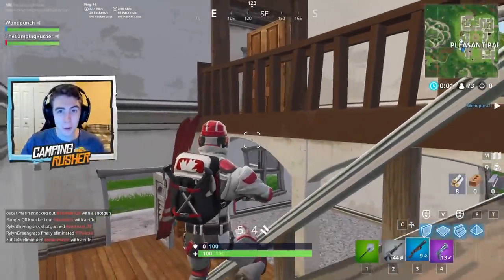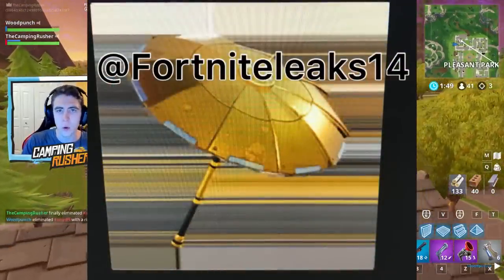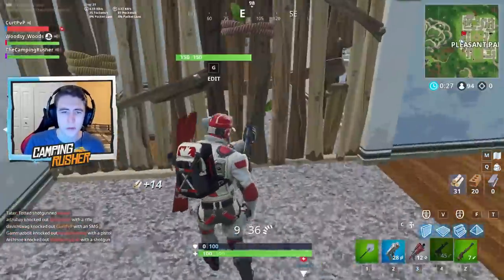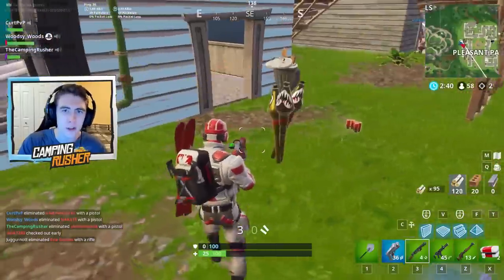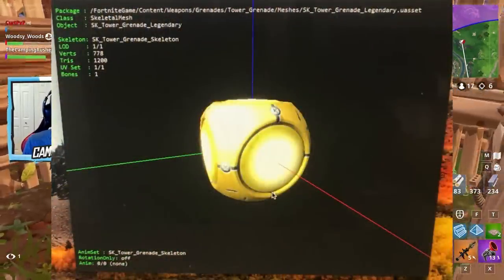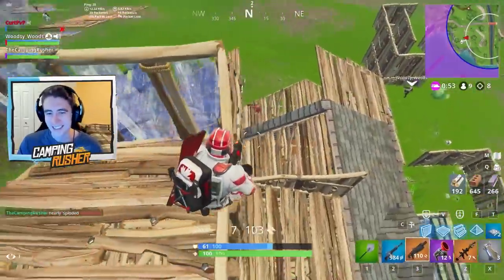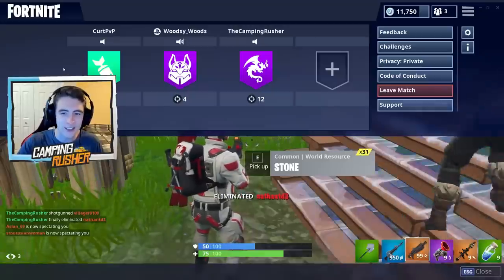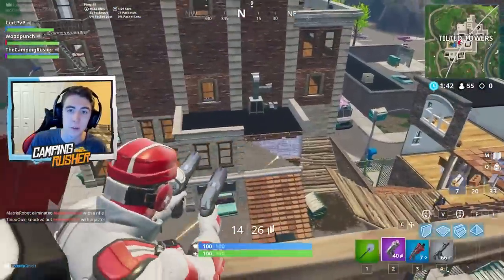*NEW* Fortnite Update! | Season 6 Reward, Volcano Revealed, Custom Guns!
Fortnite New Update - A Volcano picture, season 6 umbrella, custom skins leaked is what we discuss today!